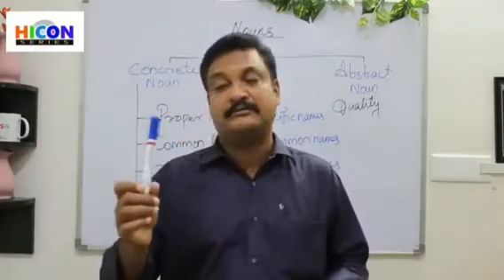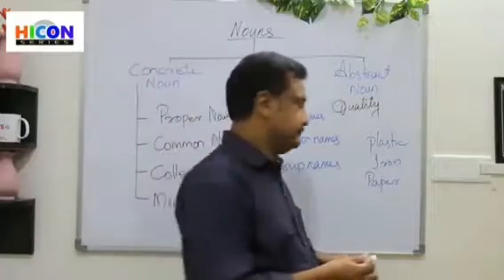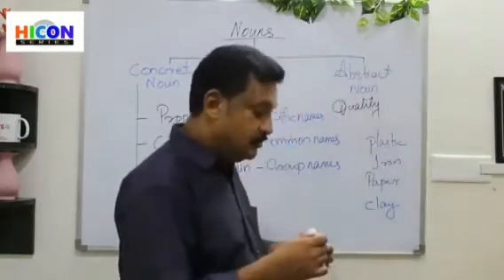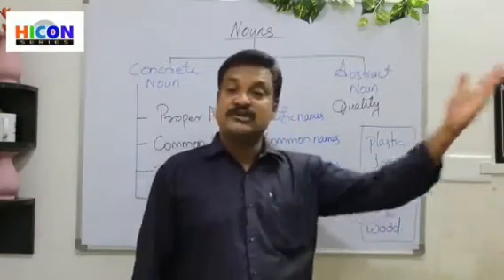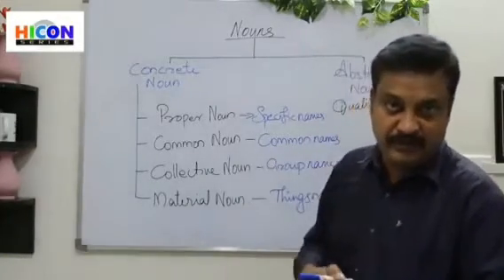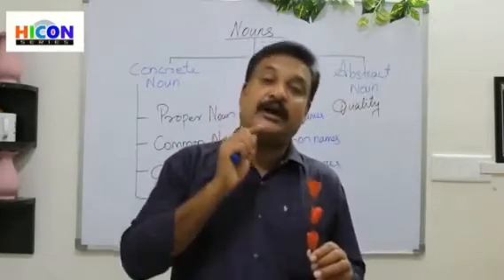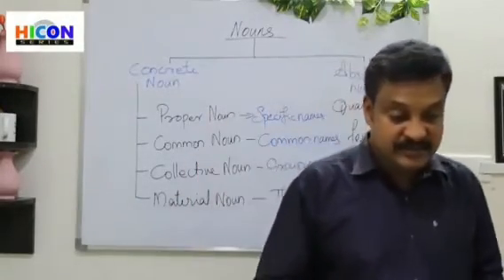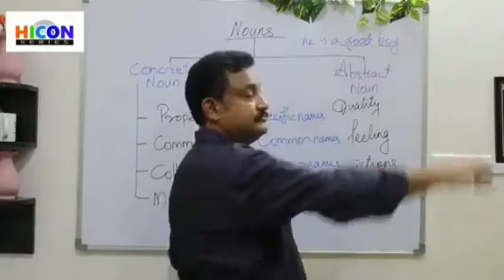CLASS-5; ENGLISH, Lesson-1 : The Origin of Puppets (Part-7; Grammar : Classification of Nouns-2.)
CLASS 5
ENGLISH,  Lesson-1 : The Origin of Puppets   (Part-7)
Grammar
Classification of Nouns-2.
MASTER’S GROUP OF SCHOOLS.